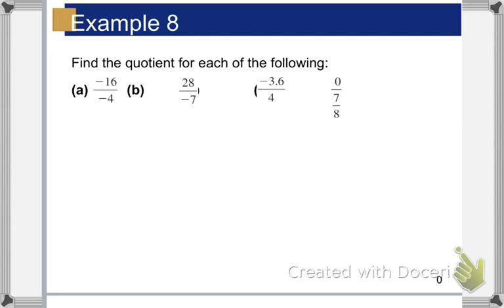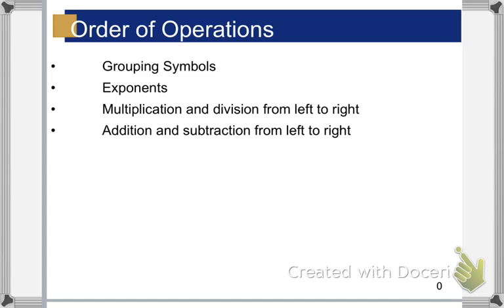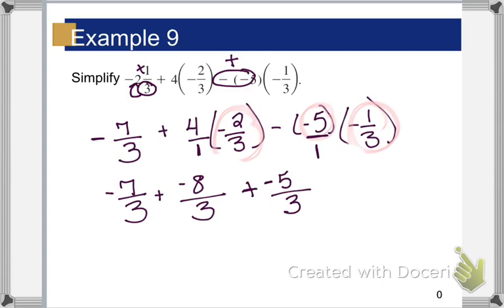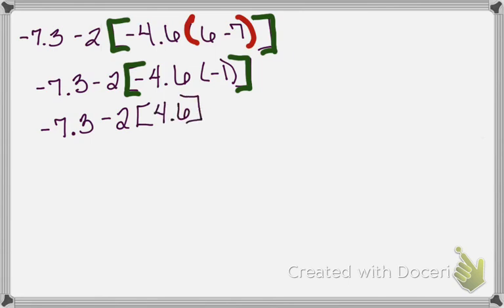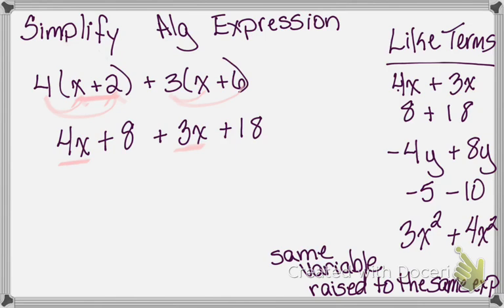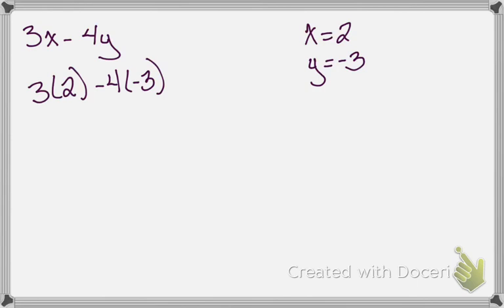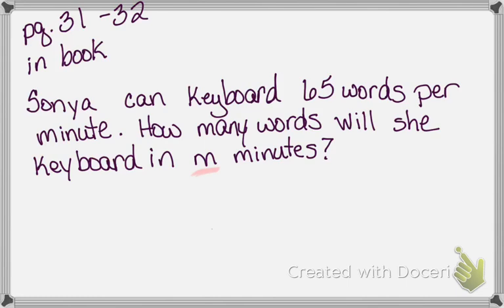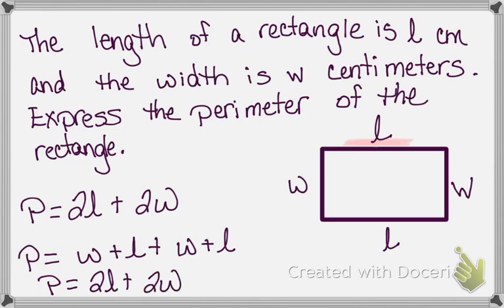prep assessment review video 2